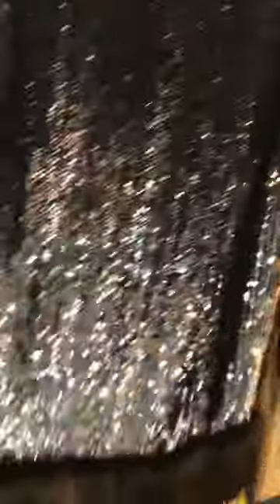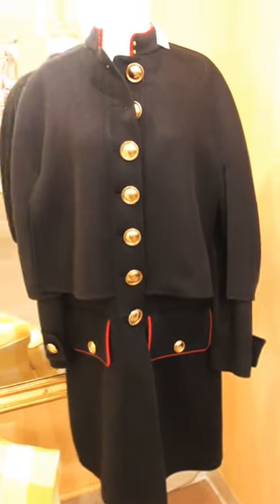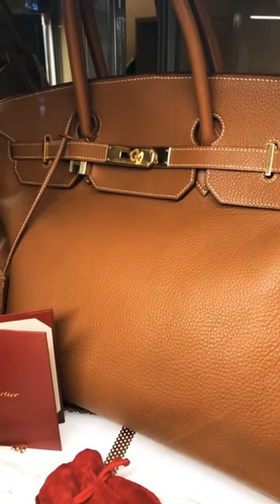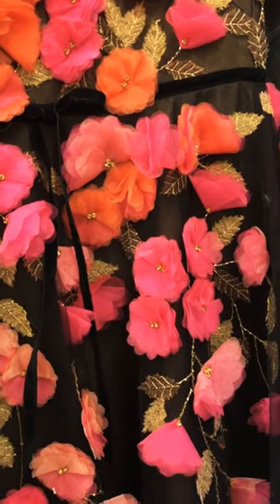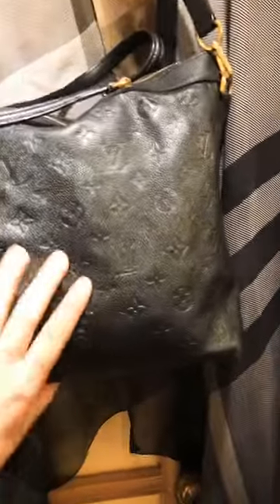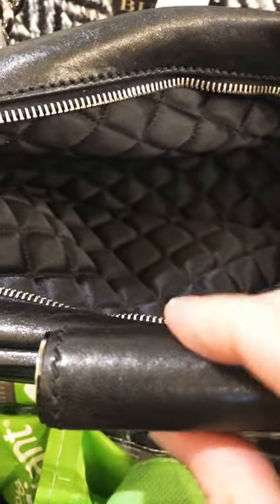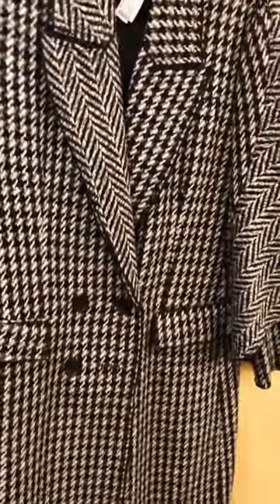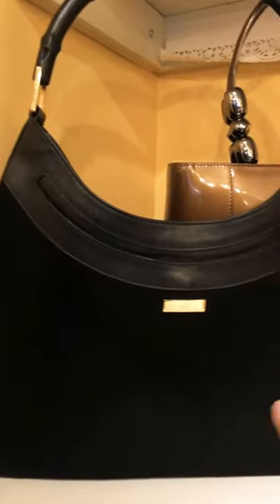Small Business Saturday: walk around Secondi with me!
Happy Saturday from Secondi! Follow me around Secondi Consignment while I show you some of our favorite pieces!